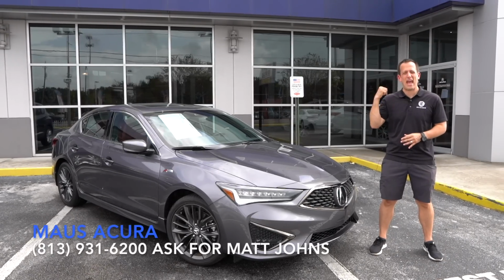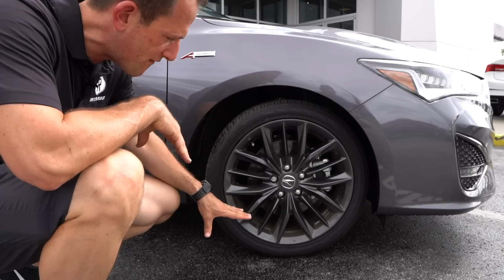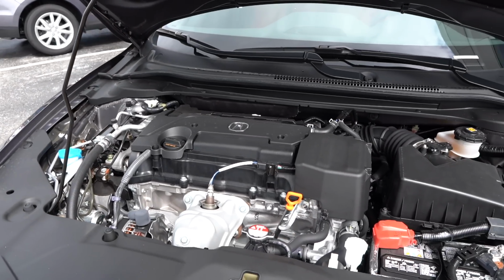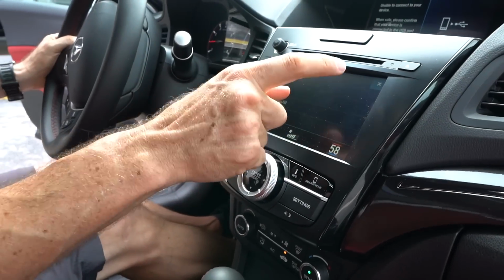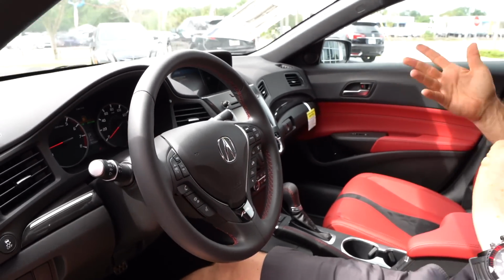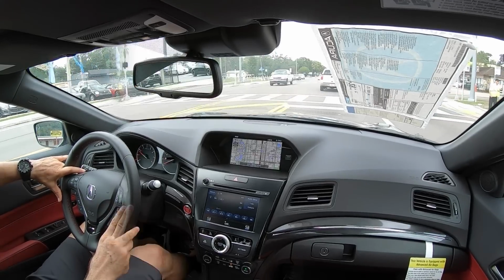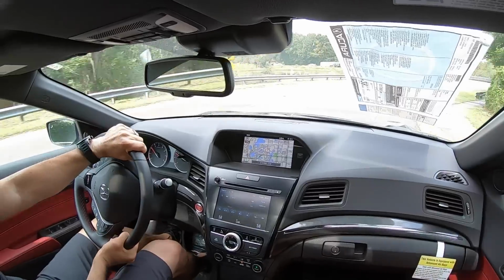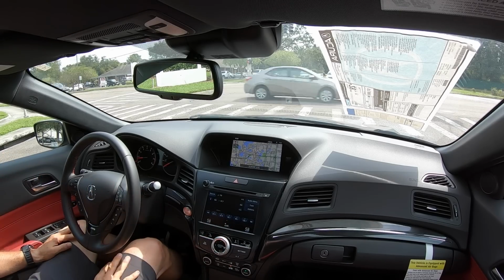Is the 2020 Acura ILX A-Spec more than just a luxury Honda Civic?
The ILX A-Spec is Acura's answer to cars the like Mercedes Benz A-class and Audi A3. Under the hood is a 2.4L inline-4 engine producing 201HP & mated to an 8-speed automatic transmission. It's chassis is the same as the Honda Civic so dimensions are very similar, but the A-Spec trim level makes things more attractive.. On the inside the A-Spec does the same with beautiful interior and nice touches. Is the 2020 Acura ILX A-Spec more than just a luxury Honda Civic?